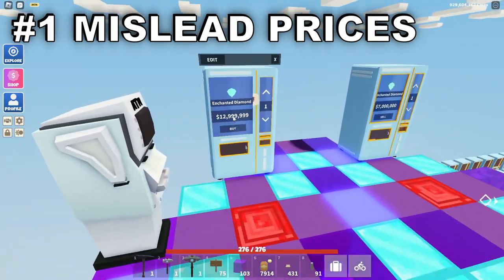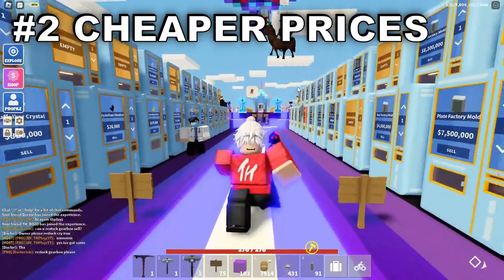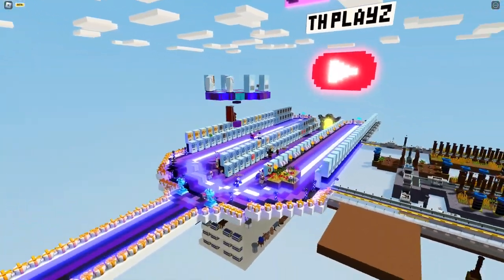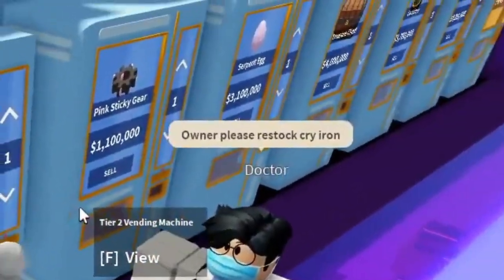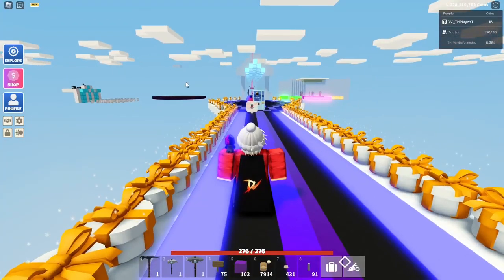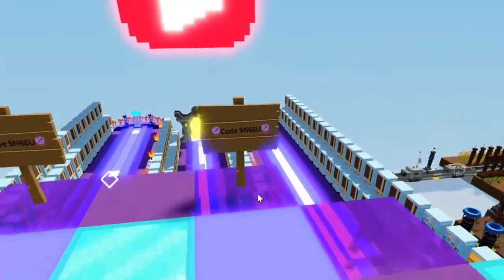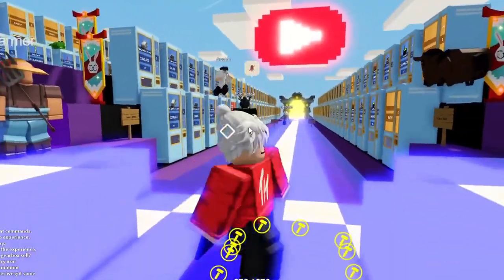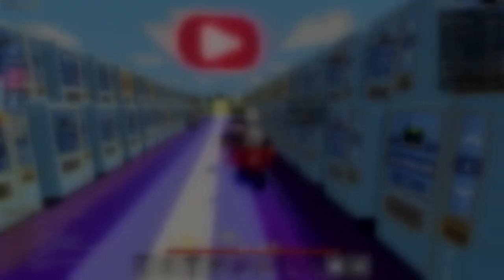10 SHOP Tips To Start Earning BILLIONS!